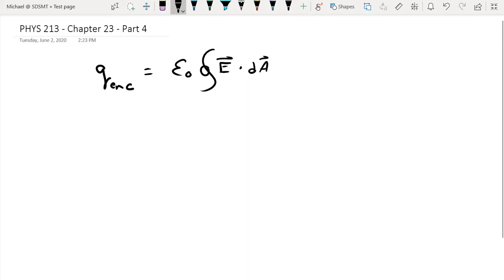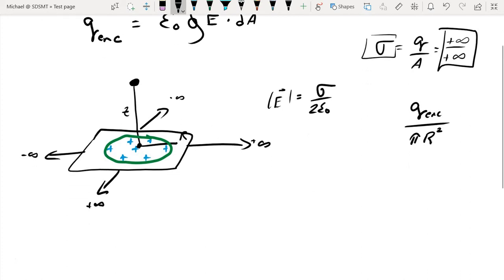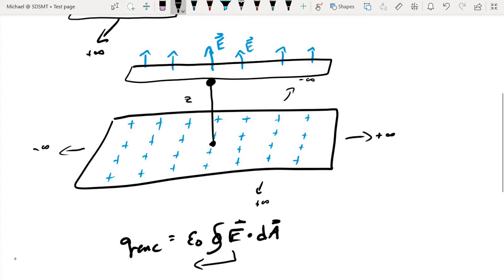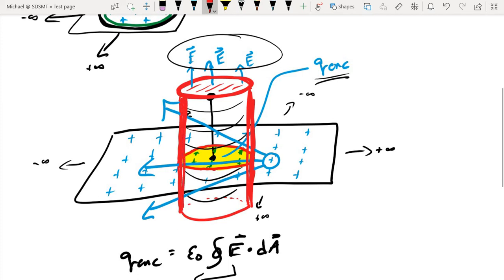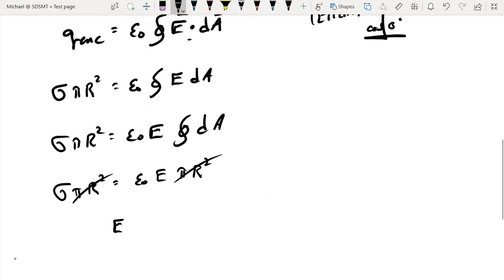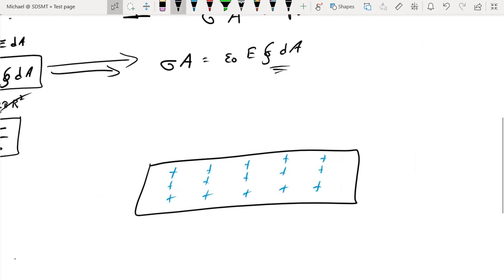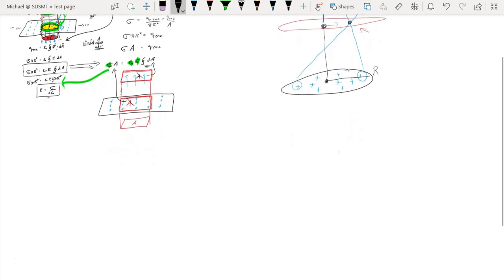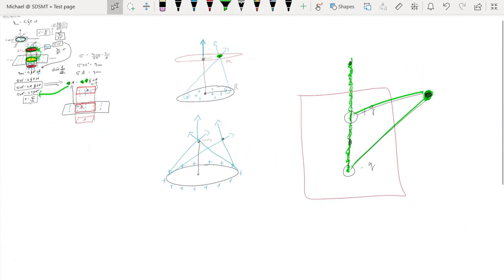PHYS 209 - Chapter 23 - Part 4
0:00 Recap
4:00 Using Gauss’ law to derive the Electric field of an “Infinite Sheet of Charge”
26:55 Further discussion, cases where Gauss’ law doesn’t work well